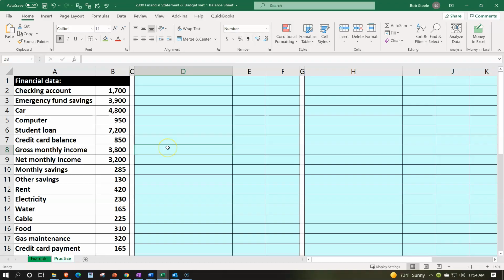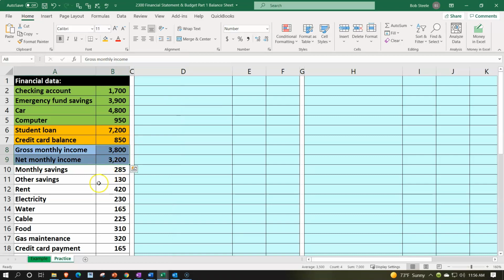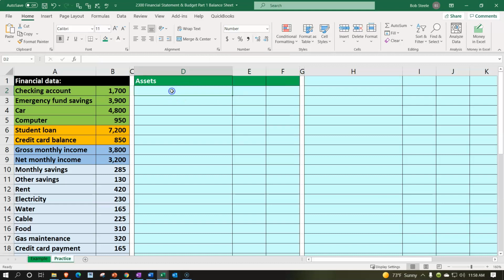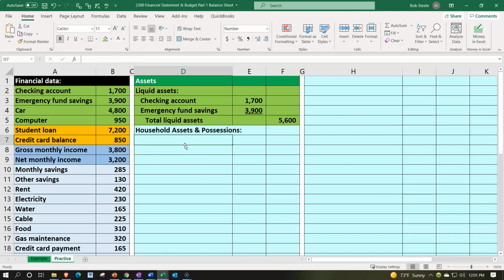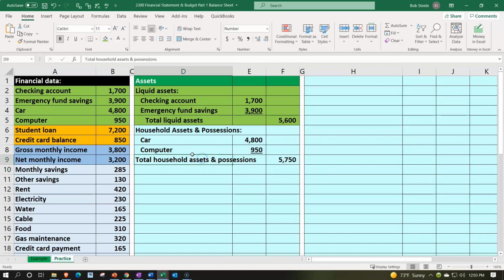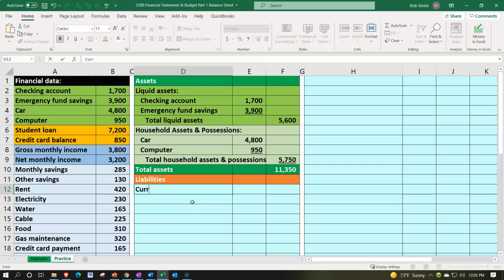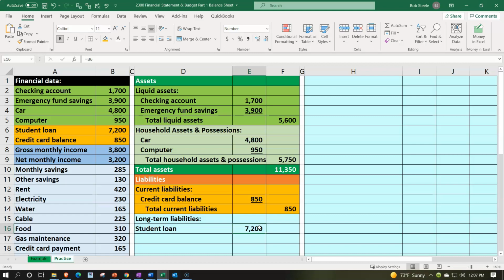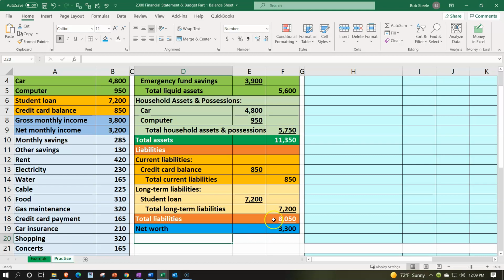Financial Statement & Budget Part 1 Balance Sheet 2300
Financial Statement & Budget Part 1 Balance Sheet
Personal Finance